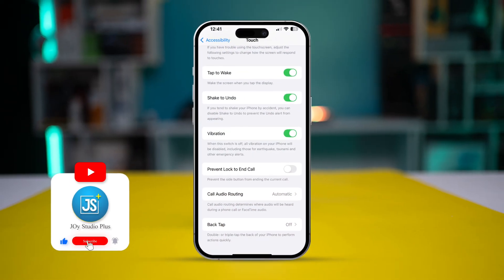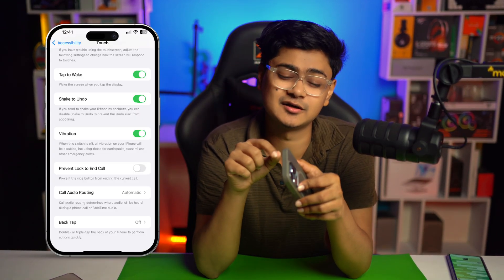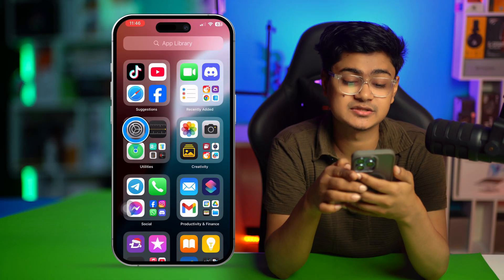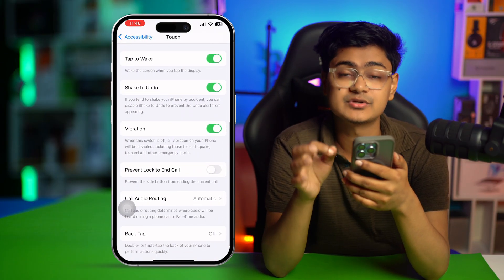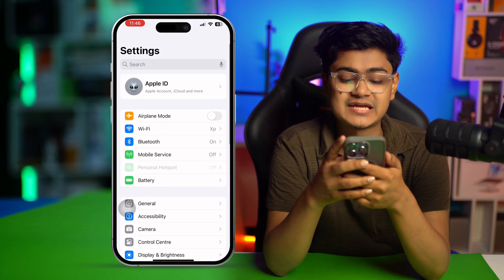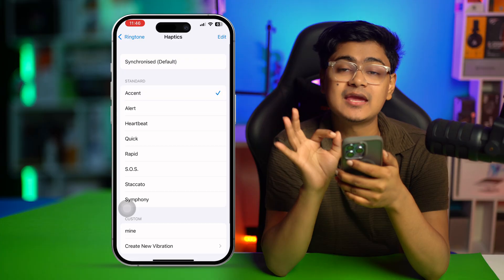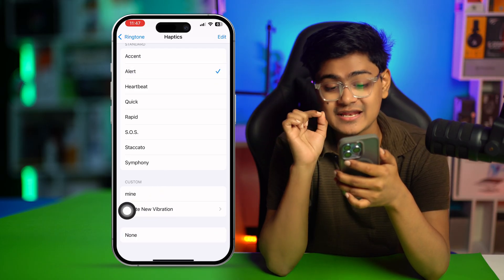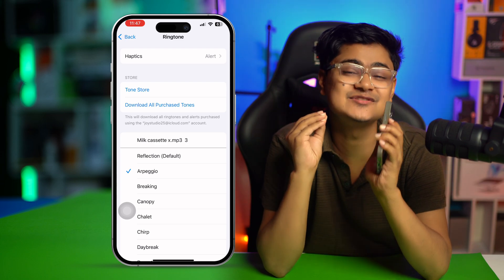How to Fix Enable Vibration on iPhone | Restore Vibration Features on Your iPhone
Is your iPhone's vibration feature not working? Whether you want your iPhone to vibrate for calls, notifications, or alerts, the vibration function is crucial. If it’s not working, there could be multiple reasons, including settings issues, software glitches, or hardware problems. In this guide, we’ll show you how to enable vibration on your iPhone, check the settings, and troubleshoot the problem. Follow these steps to restore the vibration feature and ensure you never miss a silent notification again!